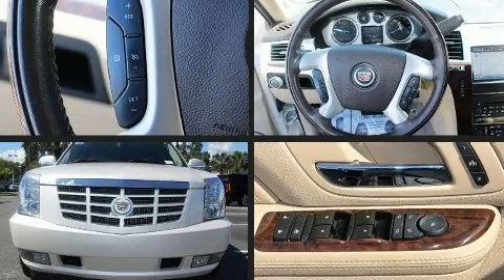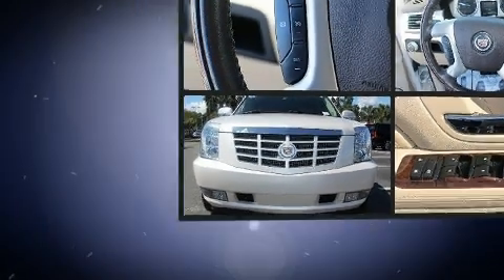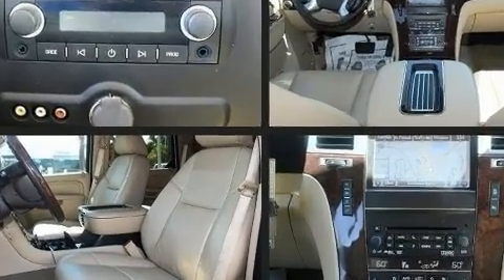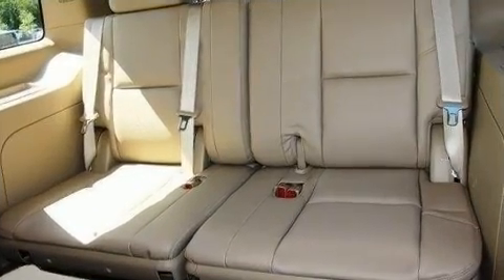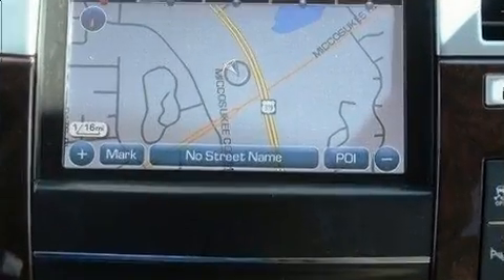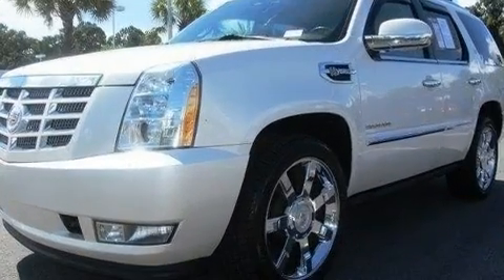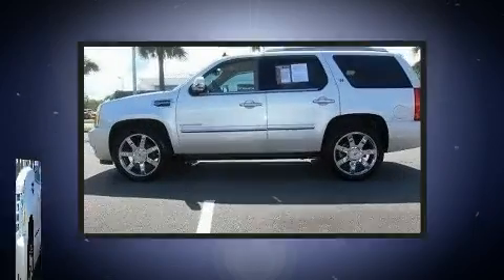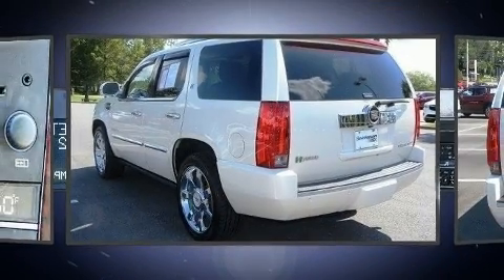2013 Cadillac Escalade Hybrid 2WD 4dr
Take command of the road in the 2013 CADILLAC ESCALADE HYBRID. Under the hood you'll find an 8 cylinder engine with more than 330 horsepower, and load leveling rear suspension maintains a comfortable ride. Top features include remote keyless entry, leather upholstery, a built-in garage door transmitter, an automatic dimming rear-view mirror, automatic dimming door mirrors, blind spot sensor, power windows, and power front seats. Power adjustable pedals allow the driver to optimize his or her driving position, enhancing visibility, comfort and safety. Back seat passengers will appreciate the rear audio controls, allowing them to make easy adjustments to the stereo system. Rear passengers enjoy the seat heating functionality, keeping them warm during the winter months. Third row seats expand the maximum passenger capacity to 8. With high intensity discharge headlights illuminating your path, you'll always appreciate maximum visibility. For drivers who enjoy the natural environment, a power moon roof allows an infusion of fresh air. State-of-the-art amenities such as steering wheel memory, and adjustable pedals yield a more personal driving experience. Premium sound drives 10 speakers, providing you and your passengers a sensational audio experience. Rear LCD monitors provide entertainment that your passengers will appreciate no matter how far the drive. With side curtain airbags supplementing the rest of the safety network, you can be assured that you and your passengers will experience top-tier protection. A Carfax history report provides you peace of mind by detailing information related to past owners and service records. We pride ourselves on providing excellent customer service. Please don't hesitate to give us a call.